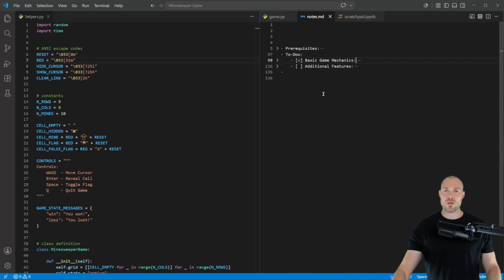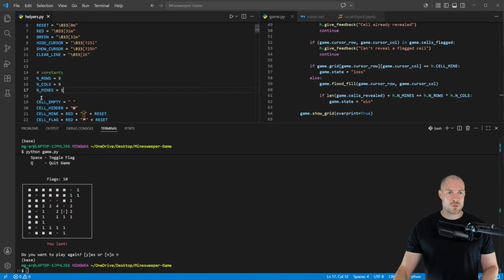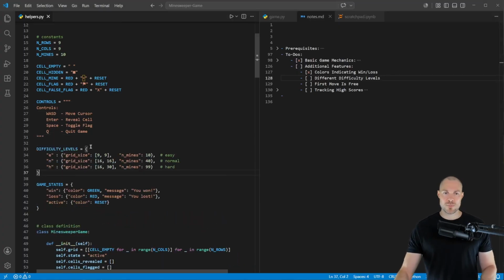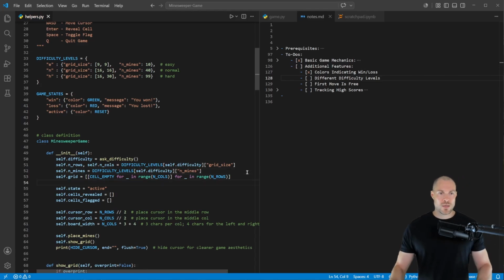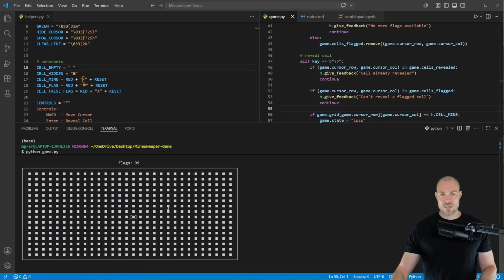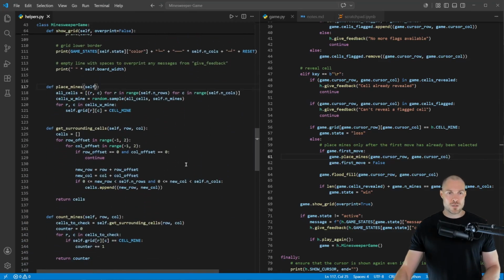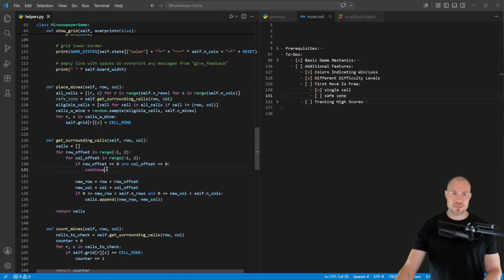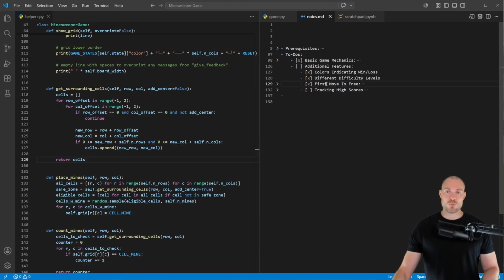Python Beginner Project - Creating a Minesweeper Game p.5: Colors, Difficulty Levels & First Move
In this series, we will create a command-line based Minesweeper game in Python. And in this video, we are going to work on colors indicating a win or loss, enabling the player to choose between different difficulty levels and ensuring that the first move is always free.

Timestamps:
0:00 - Intro
0:07 - Colors indicating win/loss
4:32 - Different difficulty levels
9:59 - Free first move
13:37 - Safe zone